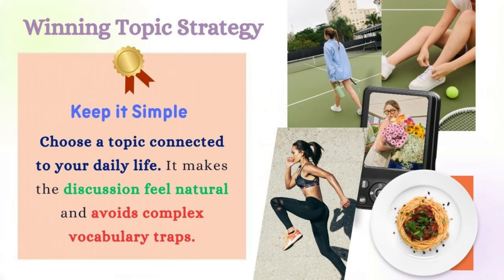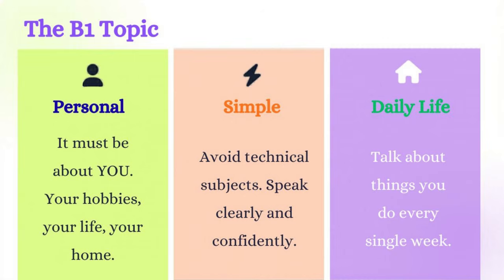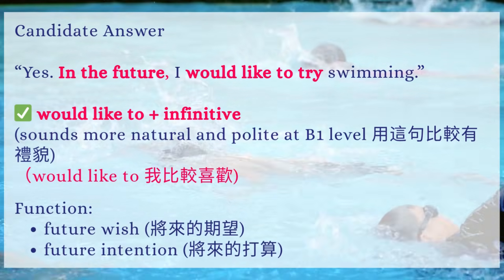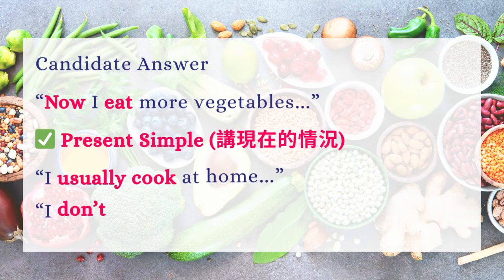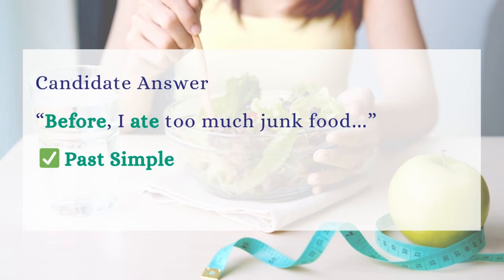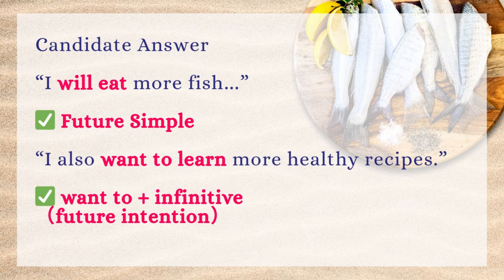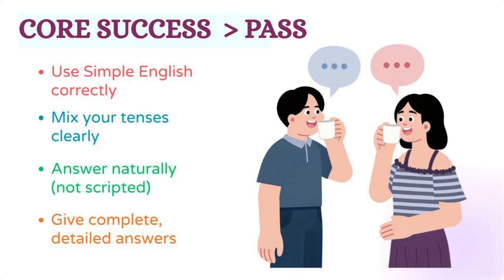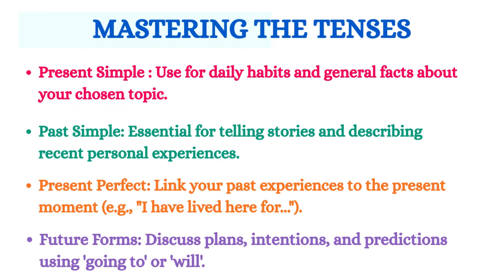Trinity GESE Grade 5 B1 Test | Topic Discussion, Tenses & Natural Interaction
Prepare for your Trinity GESE Grade 5 B1 speaking exam with this full mock test and exam simulation.

In this video, you will learn:

how to develop a strong Topic Discussion
how to use different tenses naturally
how to answer Trinity GESE questions confidently
how to ask the examiner questions naturally
how to improve your B1 speaking fluency and interaction skills

This video includes:

Topic Discussion Practice
Conversation Phase
Present Simple
Past Simple
Present Perfect
Future Forms
Natural Interaction Examples
Trinity GESE Speaking Strategies

This mock exam is useful for:

Trinity GESE Grade 5 candidates
B1 English learners
ESOL students
English speaking exam preparation
Trinity College London speaking practice

Remember:
Trinity GESE is a natural communication exam, not a memorised speech test.

Simple English, clear tense control, and natural interaction are the keys to a strong B1 performance.

Good luck with your Trinity GESE Grade 5 exam.

Trinity GESE Grade 5 B1 模擬口試｜Topic Discussion、時態運用與自然互動

透過這條影片，練習 Trinity GESE Grade 5 B1 英語口語考試。

影片包括：

Topic Discussion 練習
Conversation Phase
不同時態運用
自然互動技巧
Trinity GESE 應試策略

你會學到：

如何建立一個好的 Topic Discussion
如何自然使用不同時態
如何自然回答考官問題
如何自然向考官發問
如何提升 B1 英語口語能力

內容包括：

Present Simple
Past Simple
Present Perfect
Future Forms
Natural Interaction Examples

適合：

Trinity GESE Grade 5 考生
B1 英語學習者
ESOL 學生
英語口語考試準備

記住：
Trinity GESE 是自然溝通考試，不是背稿考試。

簡單英文、清楚時態、自然互動，
就是成功 B1 表現的重要關鍵。

祝大家 Trinity GESE Grade 5 考試成功！

trinity b1口試, 英語口試b1, trinity英語考試, b1英文考試, 英文口試技巧, trinity gese grade 5, 英語會話練習, 英文考試技巧, 英語流利度, 考官教學, 英語口試問題, 英文面試口語, 英文考試pass技巧, 英語會話提升, speaking test b1

Trinity B1 Speaking Test 2026, B1 English Test UK, GESE Grade 5, Trinity B1 Common Mistakes, How to pass B1 English Test, Trinity College London B1, UK Citizenship English Test, B1 Speaking Exam tips, B1 English test for ILR, Trinity B1 Topic Form 2026, B1 English practice

क्या आप Trinity B1 English Speaking Test (GESE Grade 5) की तैयारी कर रहे हैं?
यह परीक्षा यूके वीज़ा एक्सटेंशन, इंडेफिनिट लीव टू रिमेन (ILR) और ब्रिटिश नागरिकता (Naturalisation & Registration) के लिए आवश्यक है।

इस वीडियो में आप पूरी Part 1 और Part 2 की बातचीत देखेंगे, जिसमें उदाहरण प्रश्न और उत्तर शामिल हैं।
यह आपके Trinity B1 English परीक्षा को पास करने का सबसे अच्छा अभ्यास संसाधन है।

Przygotowujesz się do Trinity B1 English Speaking Test (GESE Grade 5)?
Ten egzamin jest wymagany do przedłużenia wizy w Wielkiej Brytanii, Indefinite Leave to Remain (ILR) oraz uzyskania obywatelstwa brytyjskiego (Naturalisation & Registration).

W tym filmie zobaczysz pełną rozmowę z Części 1 i Części 2, z przykładowymi pytaniami i modelowymi odpowiedziami.
To idealne źródło ćwiczeń, jeśli chcesz zdać swój egzamin Trinity B1 English.

کیا آپ Trinity B1 English Speaking Test (GESE Grade 5) کی تیاری کر رہے ہیں؟
یہ امتحان UK Visa extensions، Indefinite Leave to Remain (ILR) اور برطانوی شہریت (Naturalisation & Registration) کے لیے لازمی ہے۔

اس ویڈیو میں آپ مکمل Part 1 اور Part 2 گفتگو دیکھیں گے، جس میں مثال کے سوالات اور جوابات شامل ہیں۔
یہ آپ کے لیے Trinity B1 English امتحان پاس کرنے کا بہترین ذریعہ ہے۔

Te pregătești pentru Trinity B1 English Speaking Test (GESE Grade 5)?
Acest test este necesar pentru prelungirea vizei în Marea Britanie, Indefinite Leave to Remain (ILR) și obținerea cetățeniei britanice (Naturalisation & Registration).

În acest videoclip vei urmări o conversație completă din Partea 1 și Partea 2, cu întrebări de exemplu și răspunsuri model.
Este cea mai bună resursă de practică dacă vrei să promovezi examenul de engleză Trinity B1.

هل تستعد لاجتياز اختبار التحدث في اللغة الإنجليزية Trinity B1 (GESE المستوى الخامس)؟
هذا الاختبار مطلوب من أجل تمديد تأشيرة المملكة المتحدة، الإقامة الدائمة (ILR)، والحصول على الجنسية البريطانية (Naturalisation & Registration).

في هذا الفيديو، ستشاهد محادثة كاملة للجزء الأول والجزء الثاني مع أسئلة وأجوبة نموذجية.
إنه أفضل مصدر للتدريب إذا كنت بحاجة لاجتياز اختبار Trinity B1 English.